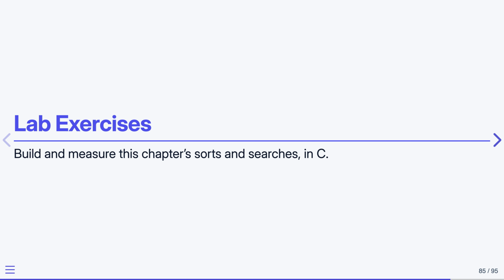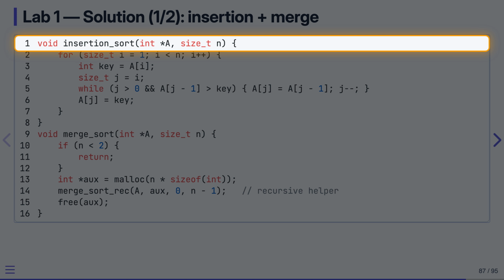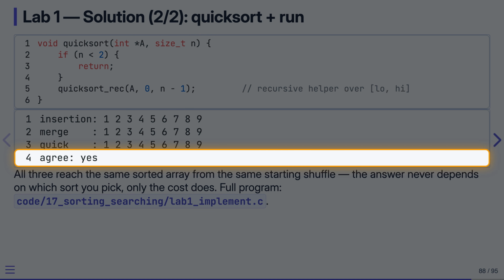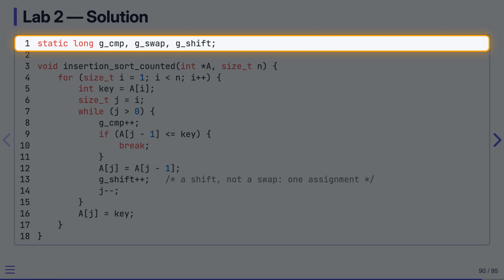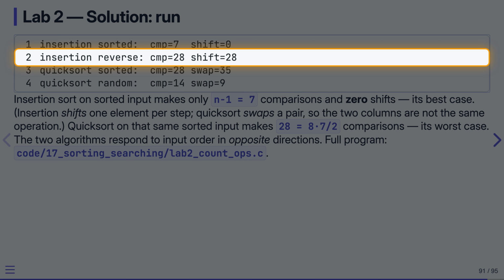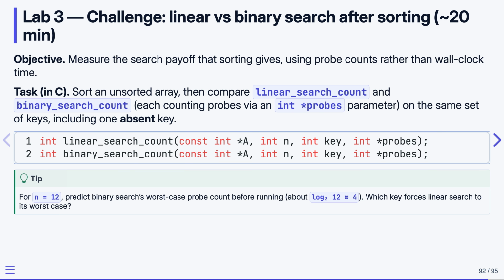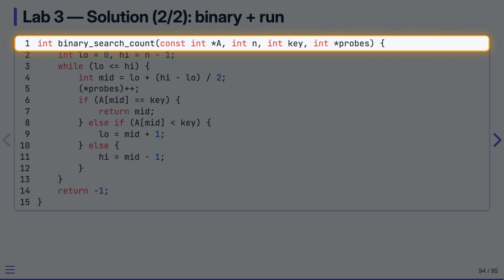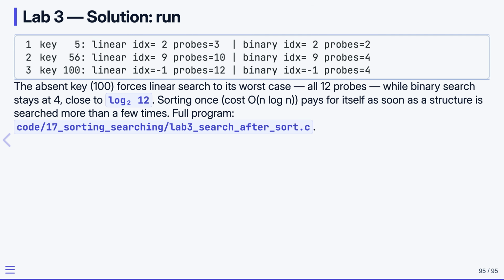17.15 Sorting & Searching: Lab Exercises — Data Structures in C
Practice with sorting and searching: work the problems yourself, then check the worked solutions.